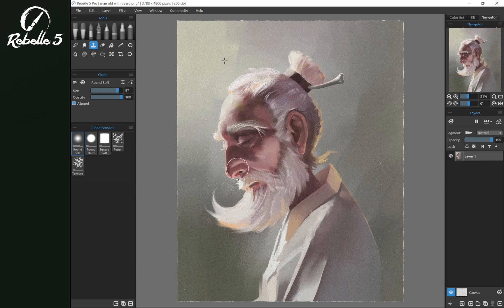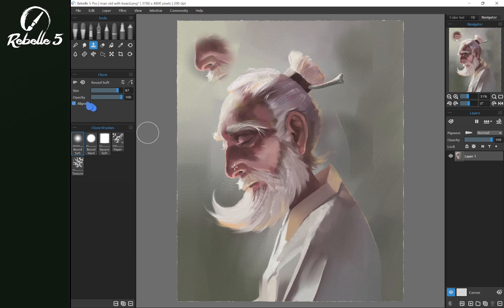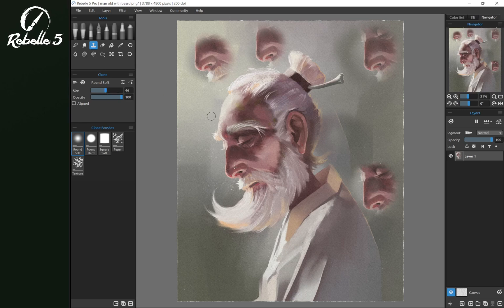Rebelle Quick Tips: How to Use Clone Tool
Need to duplicate objects in your artwork? The intuitive Clone tool will help you do this quickly and easily.